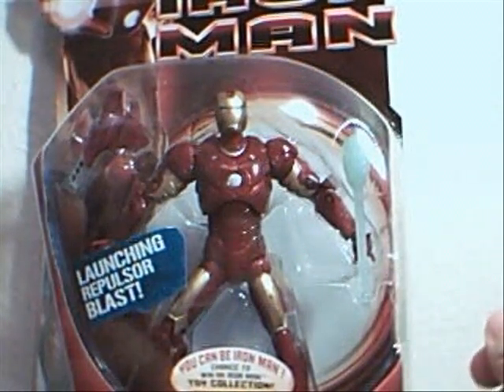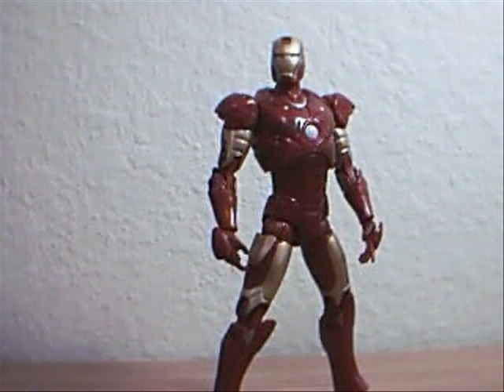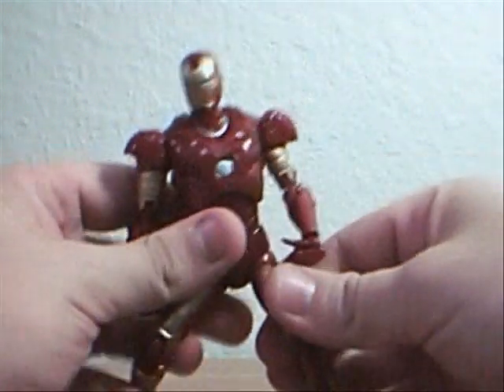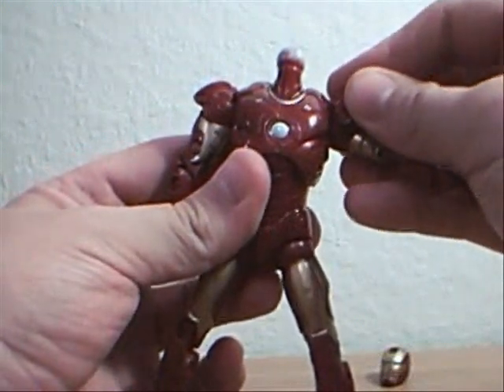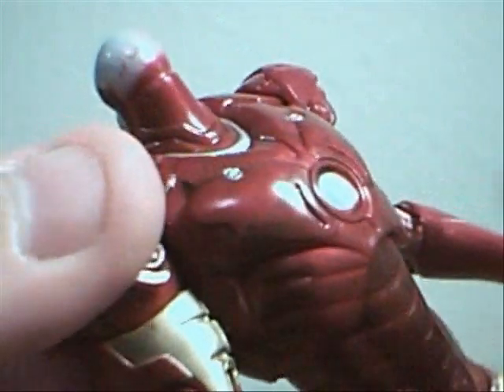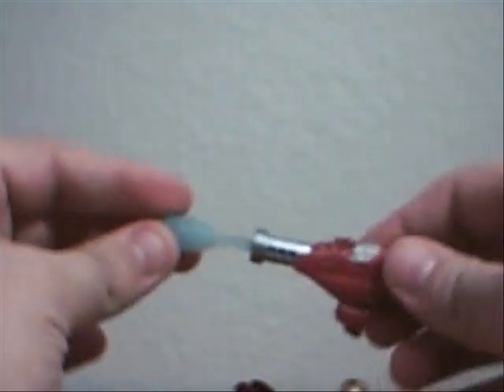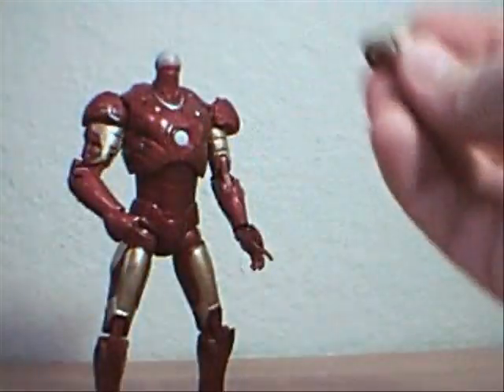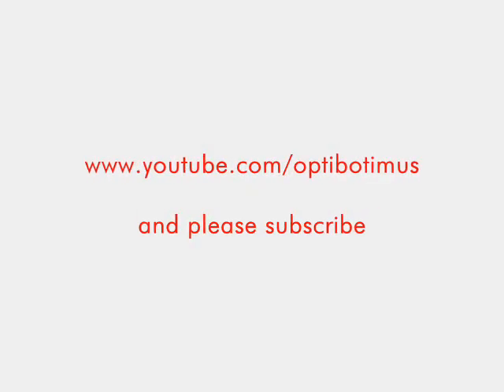Video review of Mark III Ironman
Places where i buy my Transformers AMAZON General description review of mark III suit "ironman" from the 2008 movie